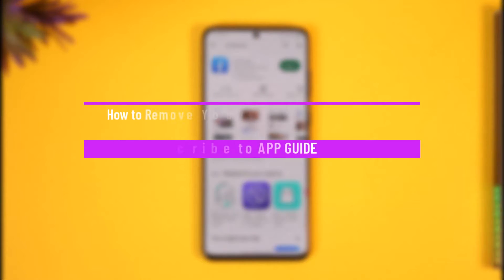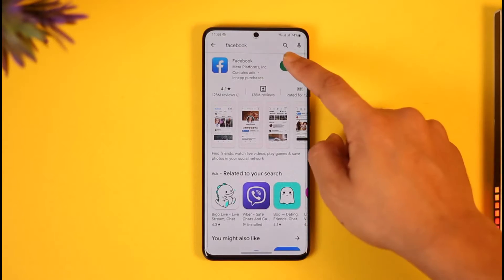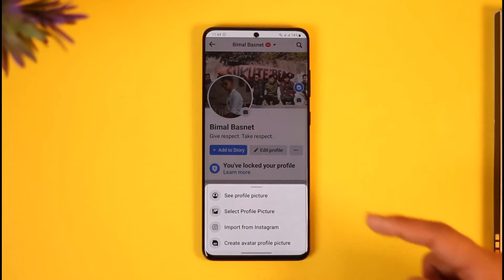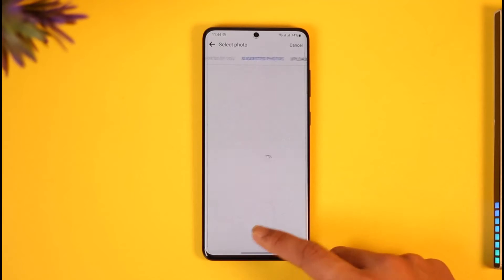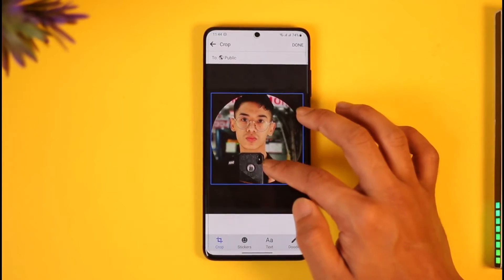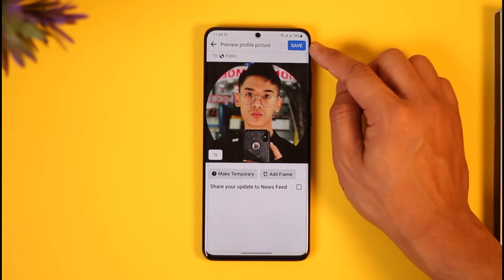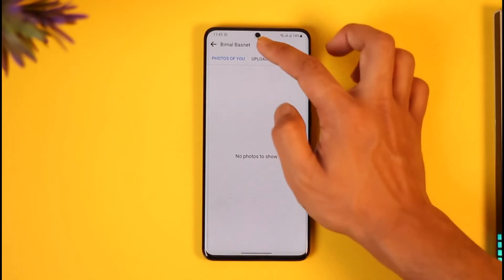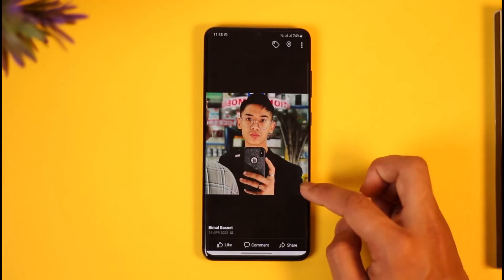How to Remove Your Profile Picture on Facebook Without Deleting It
➜ This video guides you through an easy step-by-step process to remove your profile picture on Facebook without deleting it. So make sure to watch this video till the end.

~ Chapters:
0:00 Introduction
0:12 General Info
0:35 Remove Profile Without Deleting
1:31 Conclusion